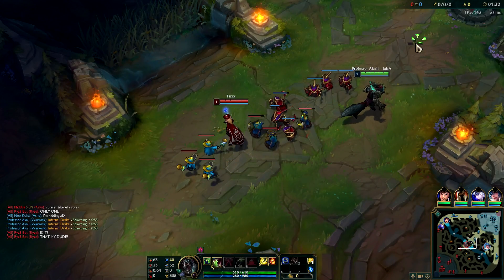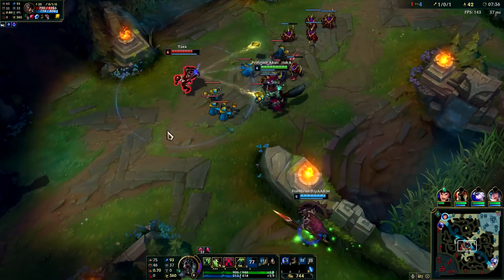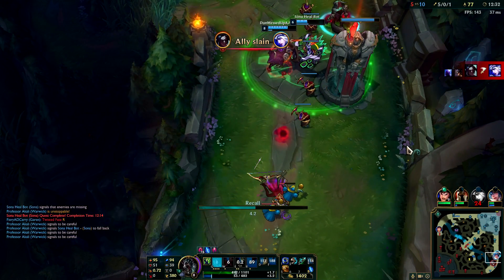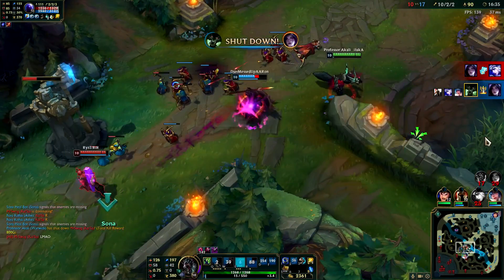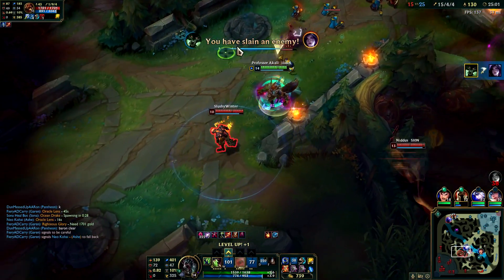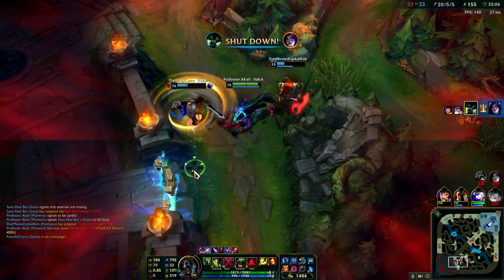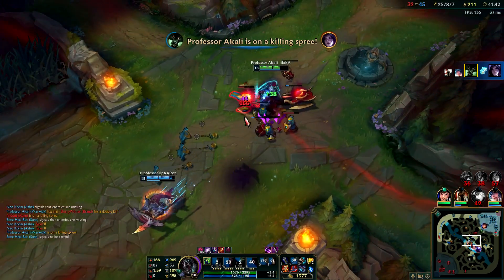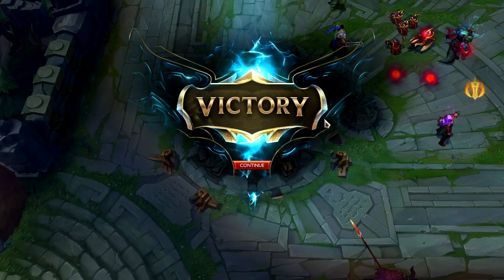WTF!?! ONE WARWICK Q = 3000+ DAMAGE!?! THERE’S NO ESCAPING THIS!!! (BEYOND OP) - League of Legends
THIS IS ACTUALLY THE MOST OVERPOWERED THING IN LEAGUE OF LEGENDS THAT NO ONE KNOWS ABOUT! FULL AP WARWICK CAN DO 3000 DMG WITH ONE Q, AND HEAL 1500, ON A 4 SECOND CD! SEASON 8 WARWICK GAMEPLAY!